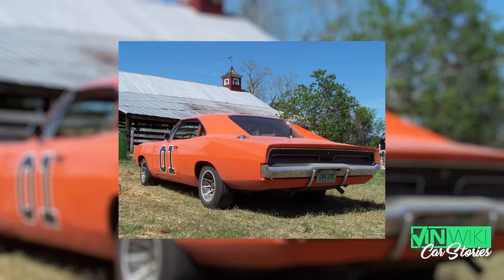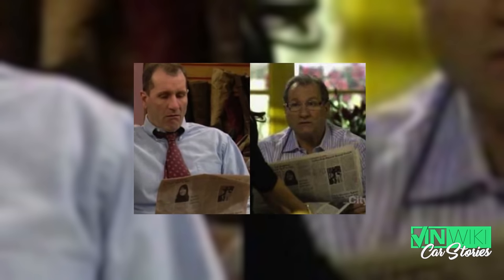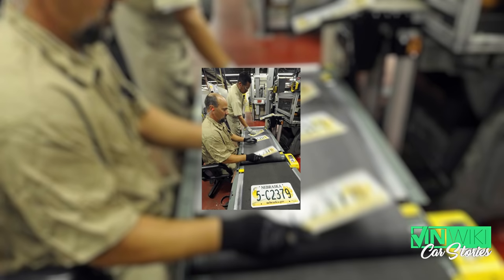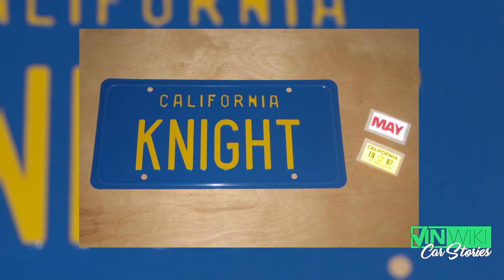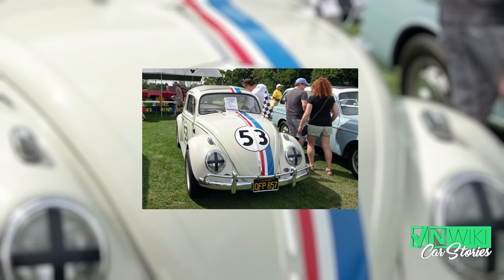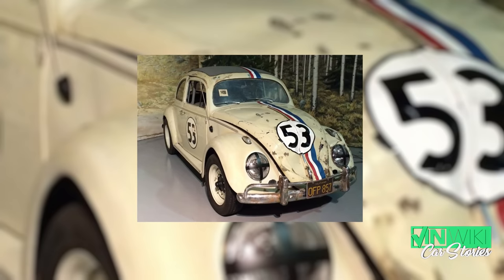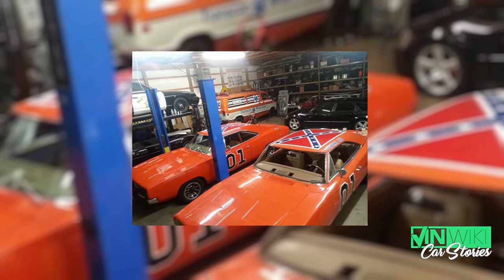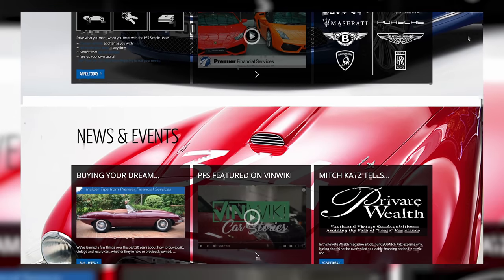Tony Stark called me for a license plate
Travis Bell is the owner of Celebrity Machines and a lover of star cars. Here's the story of how he started his business of printing license plate for movie cars.

Premier Financial Services offers great leasing programs for vintage and exotic cars. to get pre-approved so you can shrewdly negotiate as great deals pop up.